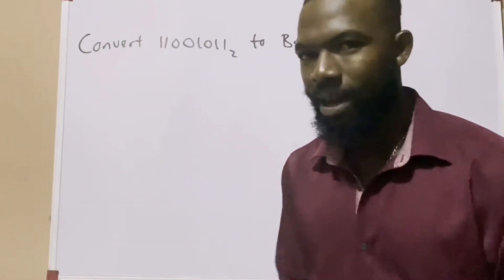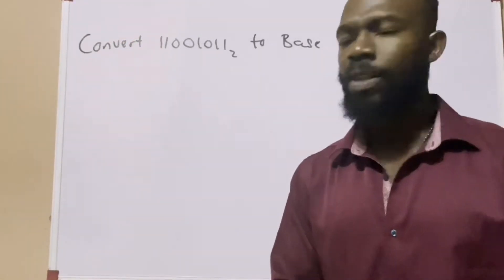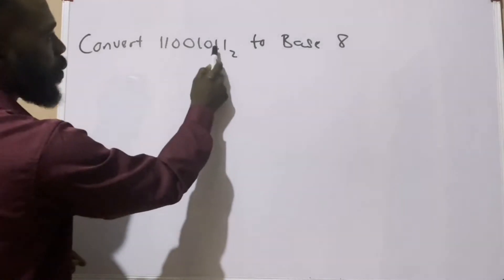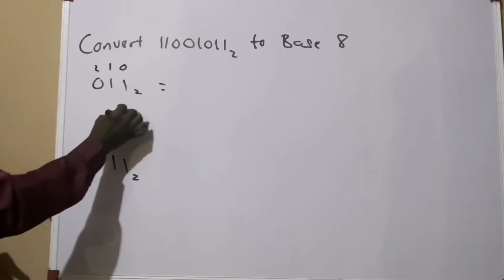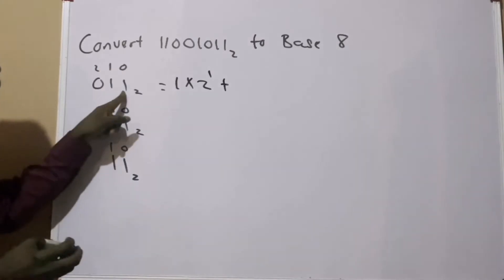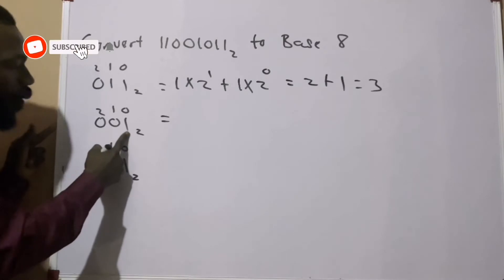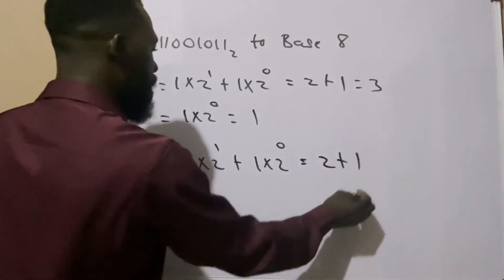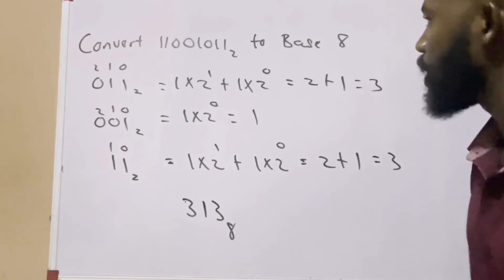converting numbers in base 2 to base 8 using shortcut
easy concept.. I took good time to explain in details, how you can understand the concept of this topic and simplified